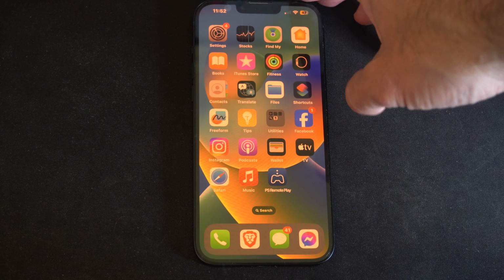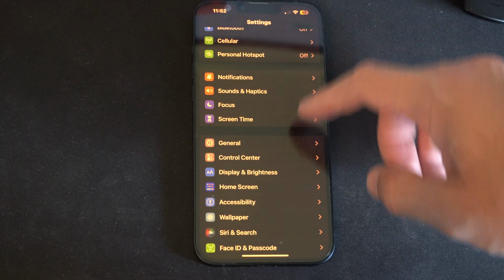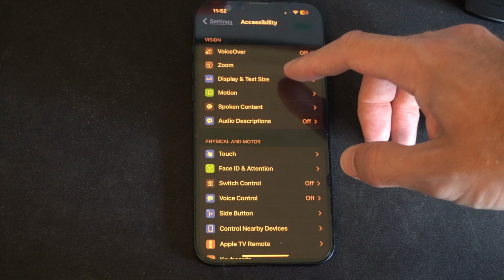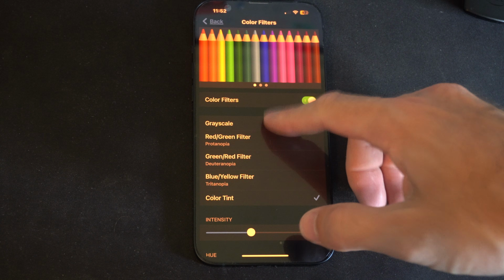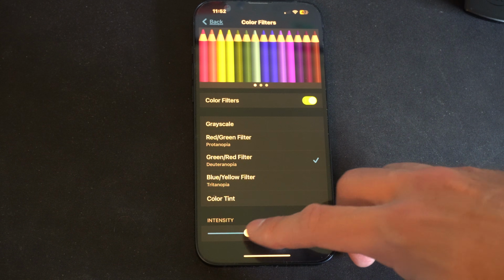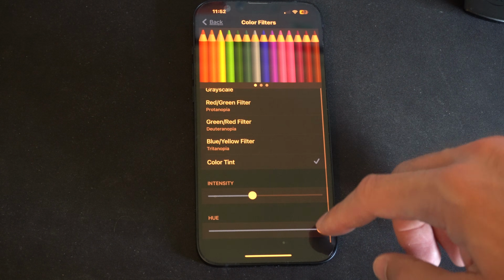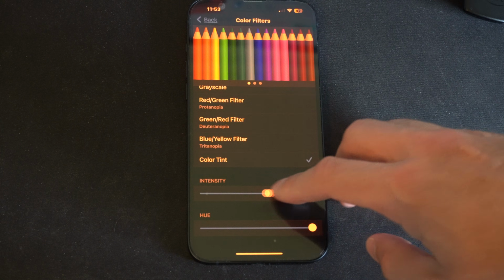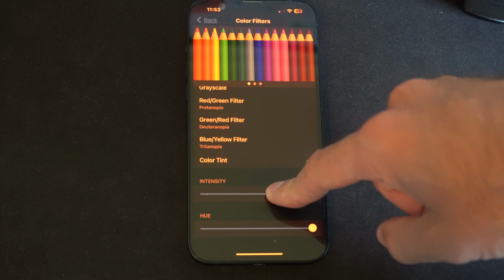How to Turn on Color Filters on your IPhone (Easy Tutorial)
To turn on Color Filters on your iPhone, follow these steps:

Open Settings:

Tap the Settings app on your home screen.
Go to Accessibility:

Display & Text Size:

Under the Accessibility menu, tap on Display & Text Size.
Turn on Color Filters:

Scroll down and tap on Color Filters.
Toggle the Color Filters switch to the on position (it will turn green).
Choose a Filter:

You can select from different types of color filters, depending on your needs:
Grayscale: Converts the display to shades of gray.
Red/Green Filter (for Protanopia): Helps users with red-green color blindness.
Green/Red Filter (for Deuteranopia): Helps users with green-red color blindness.
Blue/Yellow Filter (for Tritanopia): Helps users with blue-yellow color blindness.
Color Tint: Allows you to adjust the hue and intensity of the display to a custom color.
Adjust Intensity and Hue (if using Color Tint):

If you choose Color Tint, you can adjust the Intensity and Hue sliders to customize the screen's color to your preference.
Summary of Steps:

Open Settings.
Go to Accessibility.
Tap on Display & Text Size.
Tap Color Filters and toggle it on.
Choose the appropriate color filter or adjust Color Tint settings.